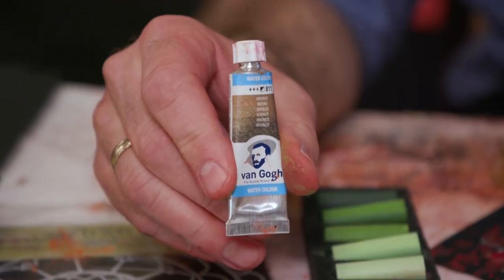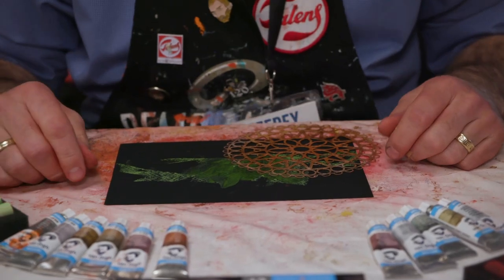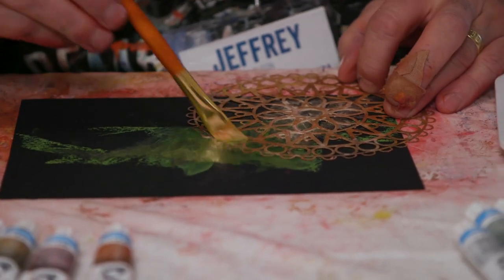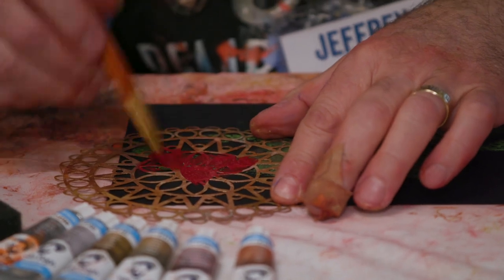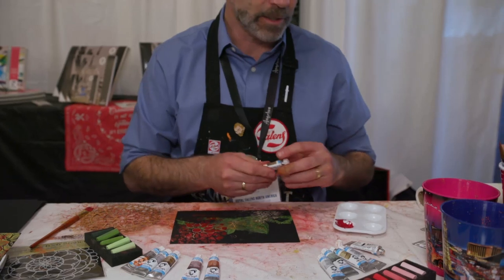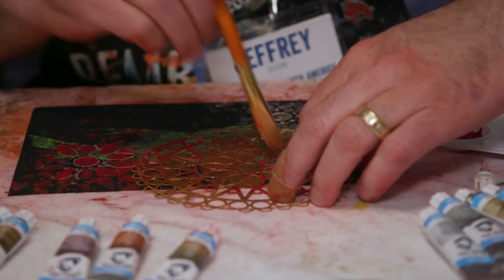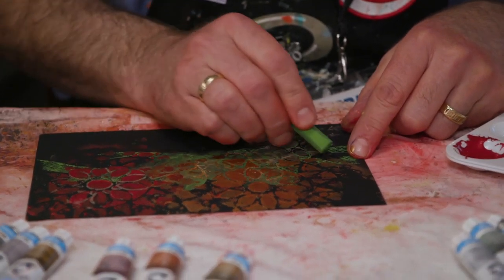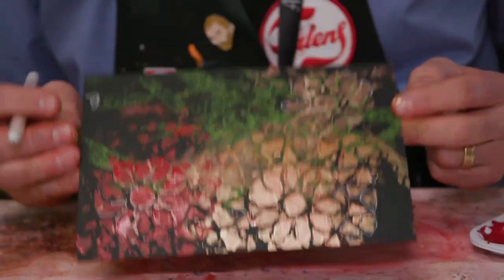Mixed Media Demo with Rembrandt Soft Pastels & Van Gogh Watercolors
Learn how to use Van Gogh interference & metallic watercolors with Rembrandt Soft Pastels to create a stunning mixed media project.